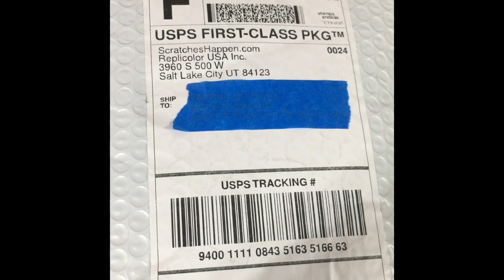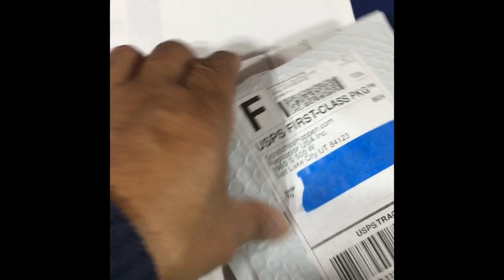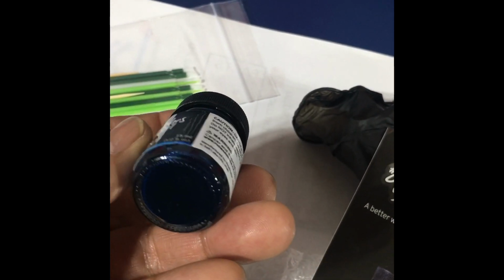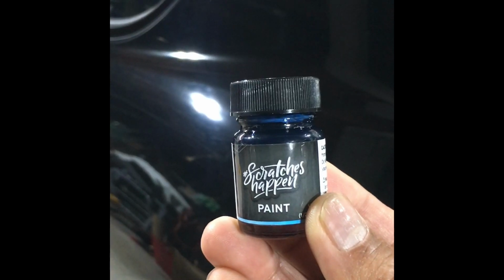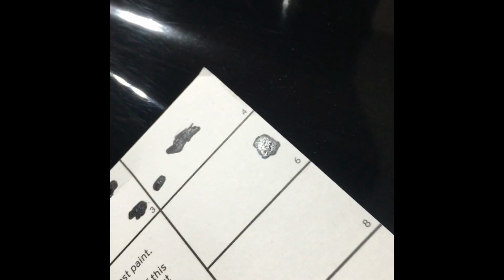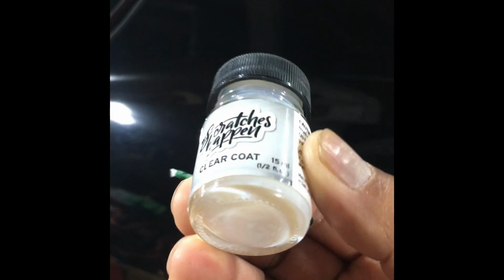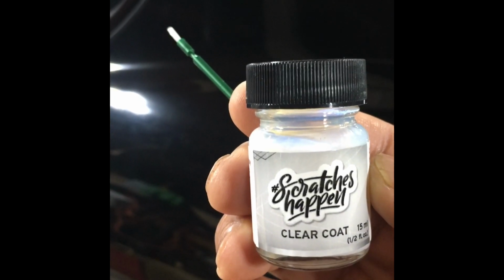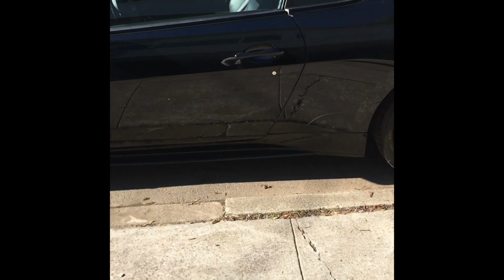Scratches Happen Touch Up Paint Kit DIY-Pro Maserati GranTurmiso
Review on Scratches Happen Touch Up Paint kit on my 2015 Maserati GranTurmiso Sport. Application was straight forward Simple and easy. This was the first time applying paint on my black car the results were great. The product and application turned out well, and would recommend.